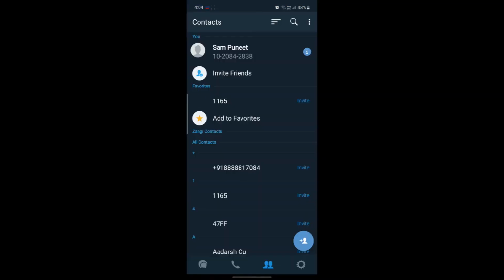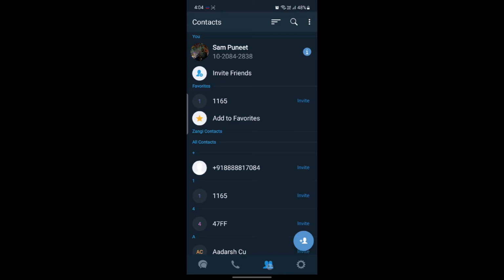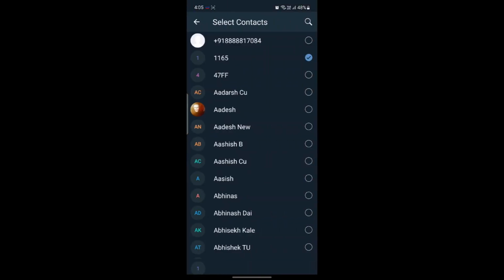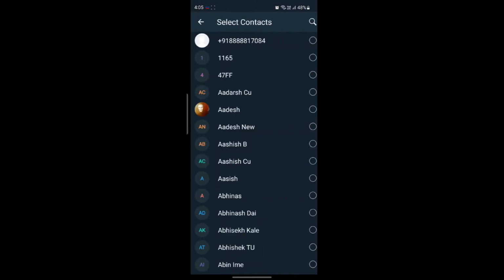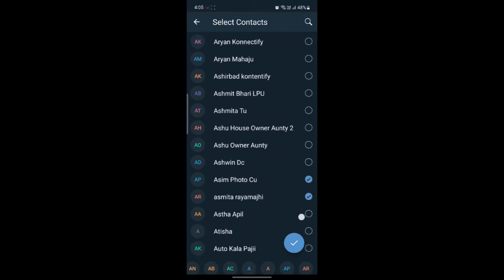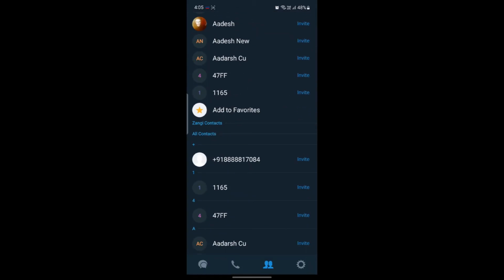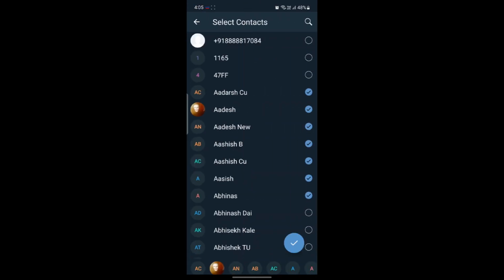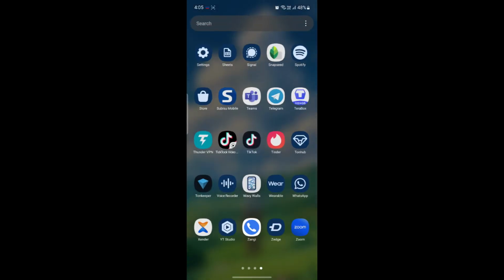How to Add Someone to Favourites in Zangi 2024?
In this video, I’ll show you how to add someone to your favorites in Zangi! Keeping your favorite contacts easily accessible can enhance your messaging experience. Follow this simple tutorial to learn how to quickly add and manage your favorite contacts.